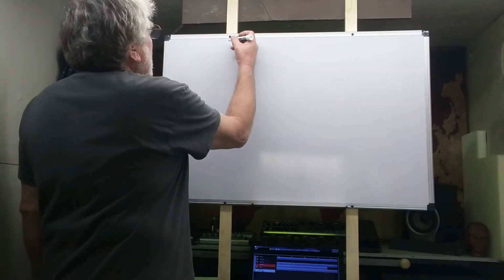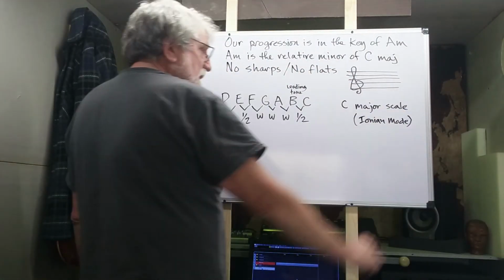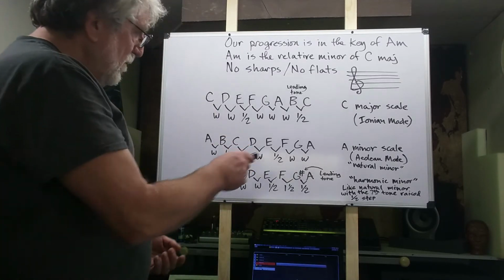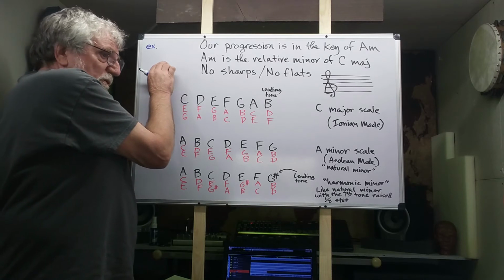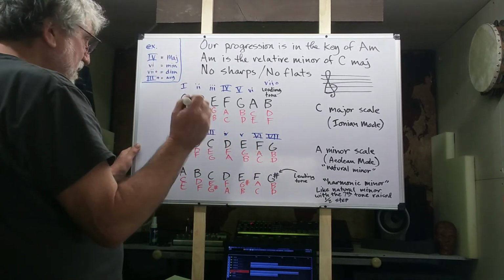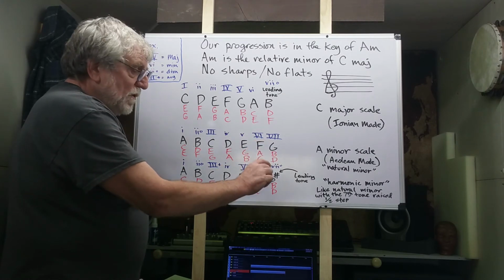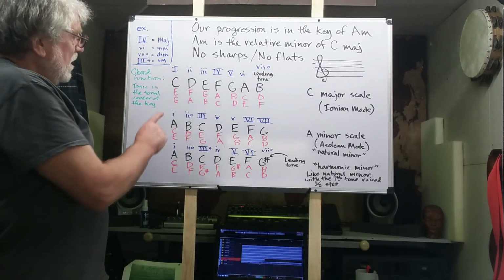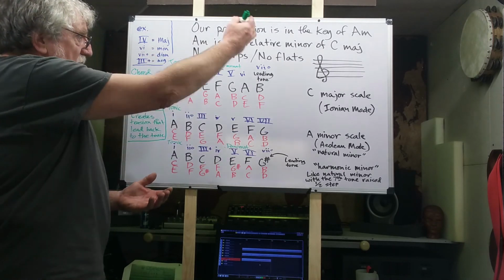Music Theory Basics: With focus on applying harmonic minor.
Episode One: This episode is a precursor for a future episode on creating guitar solos.  It gives the basics on major and minor scales, triads, and touches on the topic of chord function. The theory shown here will be directly applied to creating a solo over a chord progression.

Lesson Two - Simple Riff Two (Pt.1) "Changin' Times" - Nazareth from the album Hair of the Dog
Bach Prelude - (about 25% of it anyway) from Violin Partita No 3 in E Major (BWV 1006)